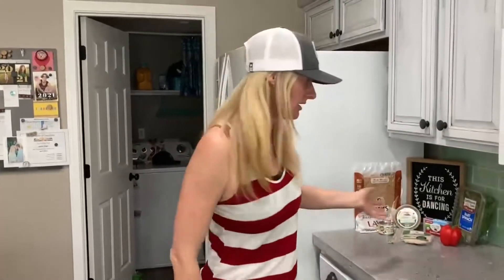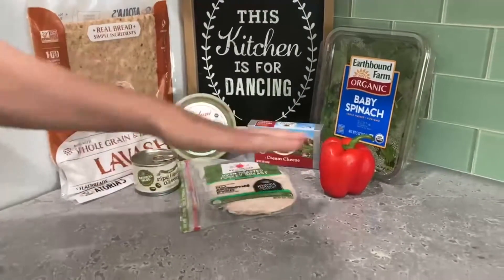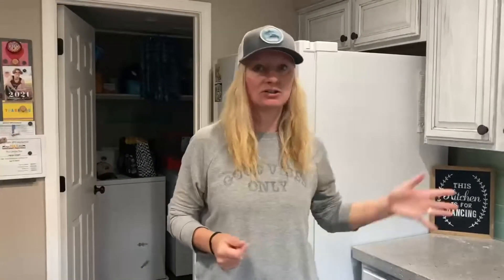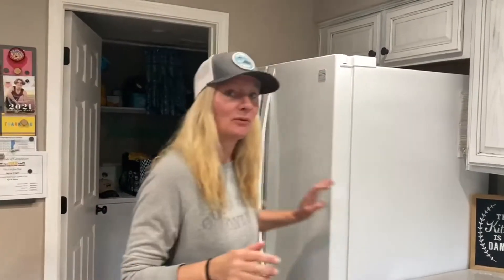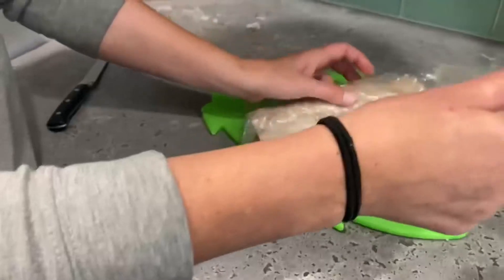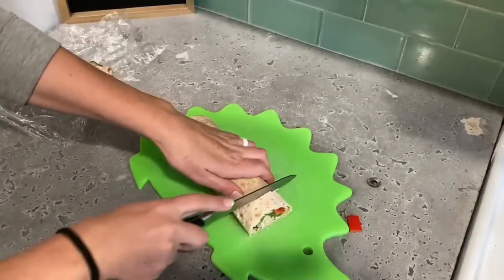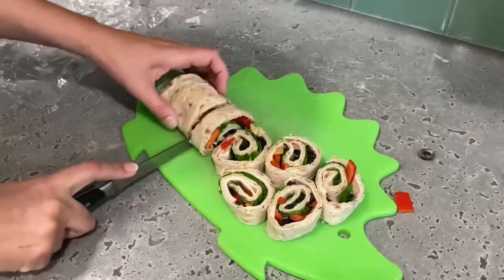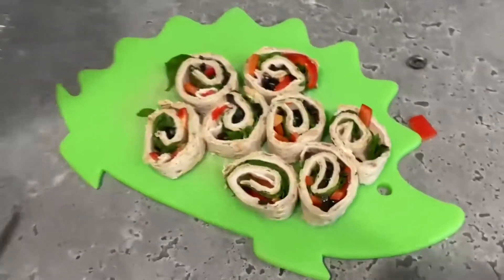Turkey Wraps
This recipe couldn’t be easier!
Grab your favorite wrap, layer on your spread, meat, cheese, and veggies, refrigerate for an hour, and cut: dinner is served!